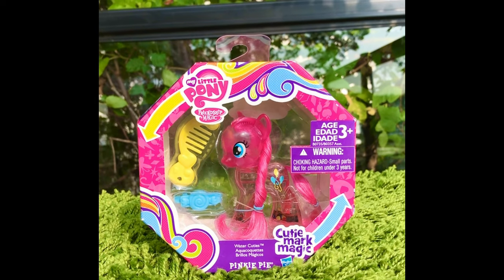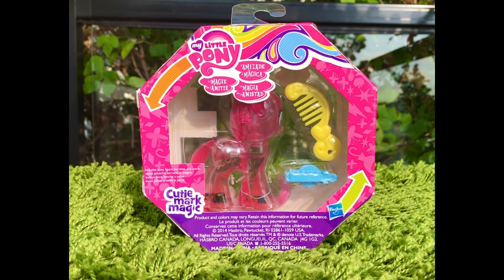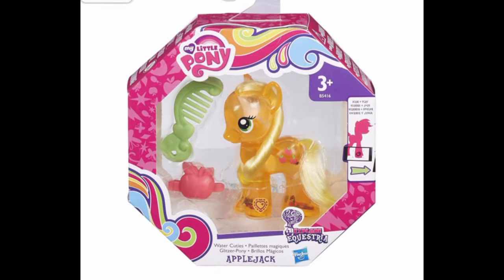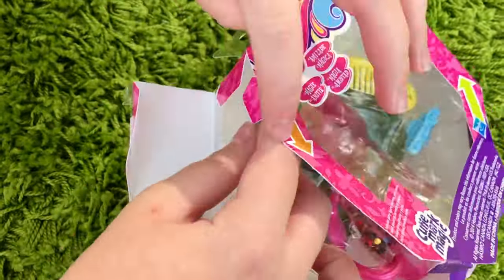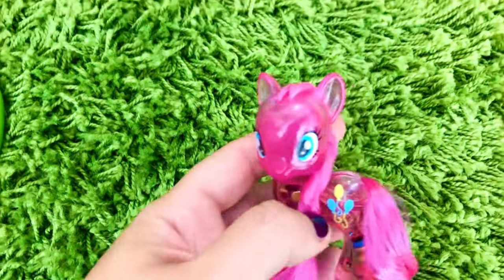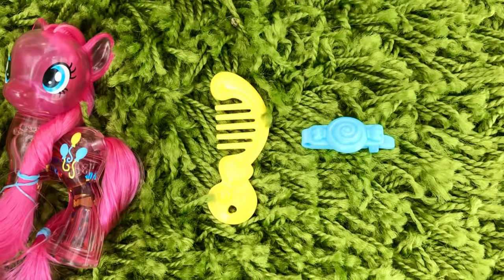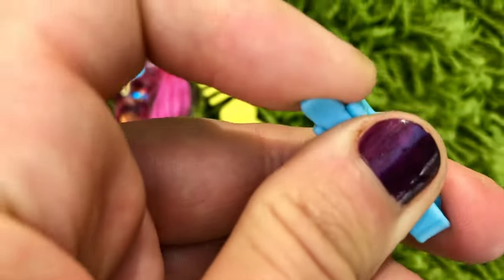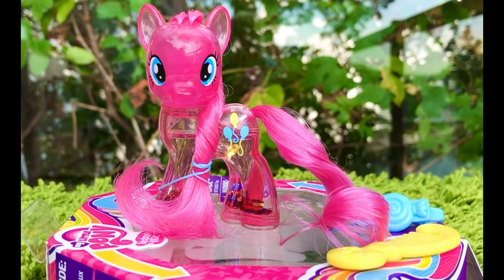Unboxing Opening Review of MLP My Little Pony G4 Water Cuties Collection Pinkie Pie Crystal Toy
Take a break from G5 and Izzy, Sunny, Hitch, Zipp, and Pipp!

Let’s look back at the awesome G4 line that is Water Cuties. In this video I will be unboxing Pinkie Pie and taking about other ponies from this collection.